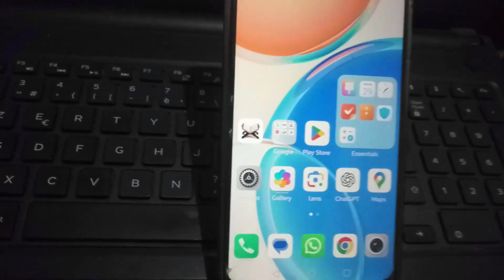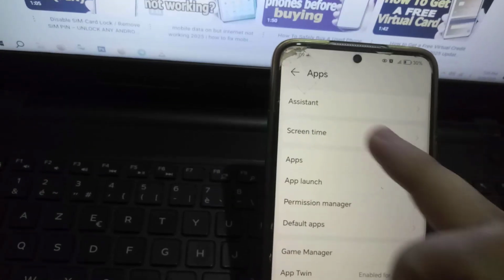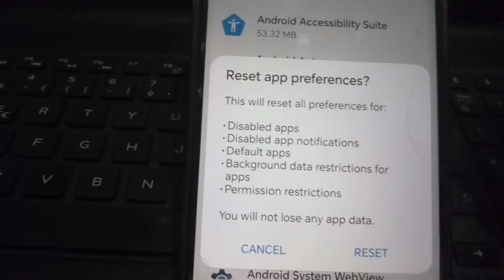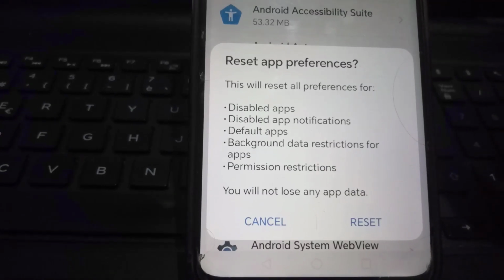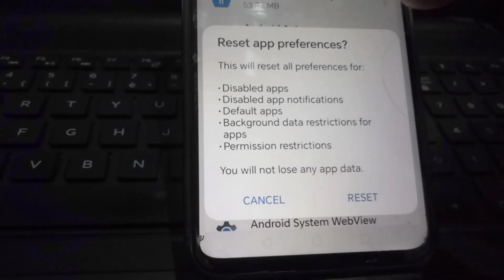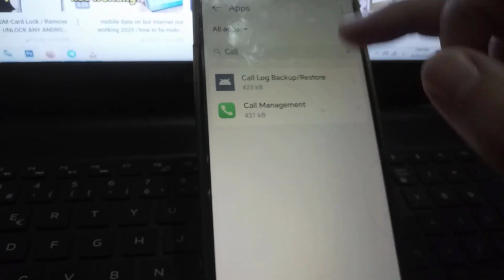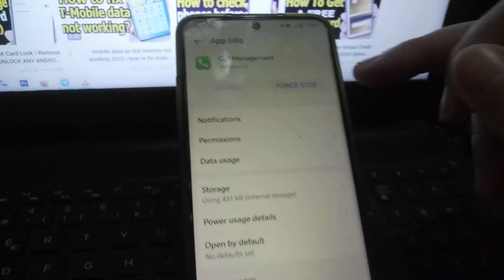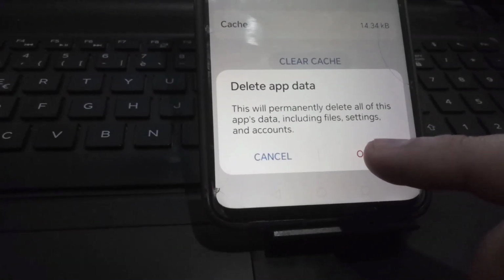How to Fix Incoming Call Not Showing on Display 2026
Are you facing the problem of the call screen not appearing on your phone when someone calls you? Do you hear the ringtone but the incoming call screen doesn’t show up? In this video, I will show you the final solution to fix the call screen not showing problem on Android phones without programs and in just a few steps. We will solve the problem of incoming call not displaying, call screen not working, phone not showing who is calling, and screen not turning on during calls for Samsung, Xiaomi, Oppo, Huawei, Infinix, Realme, Vivo and all Android phones.

This method works even if:

The call screen disappeared after an update
Calls only show in notifications
Call UI screen not working
Incoming calls not showing on screen
Call popup not showing

Watch the video to fix the issue permanently.

✅ Write your problem in the comments and I’ll help you